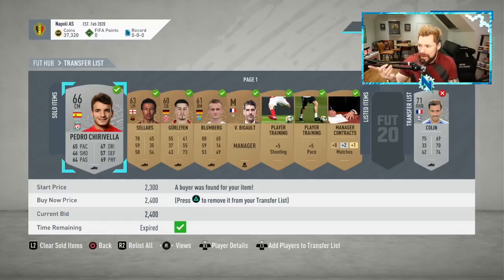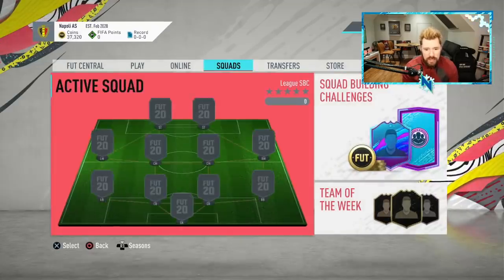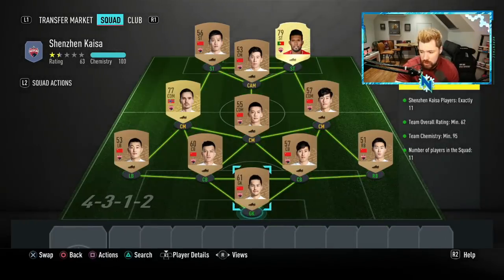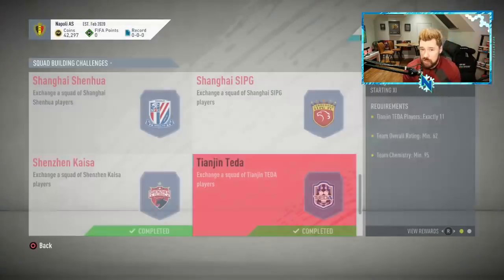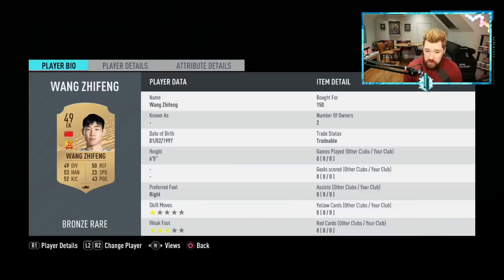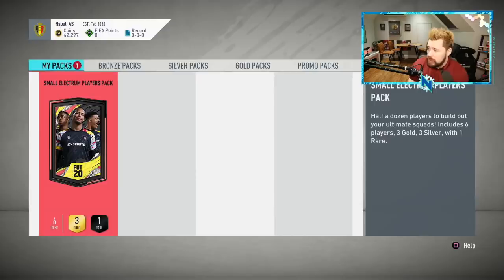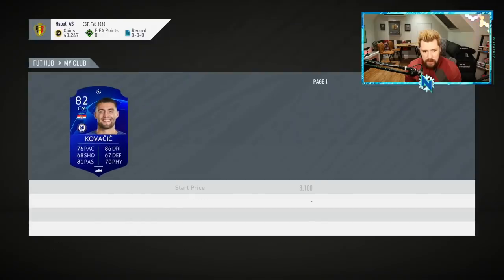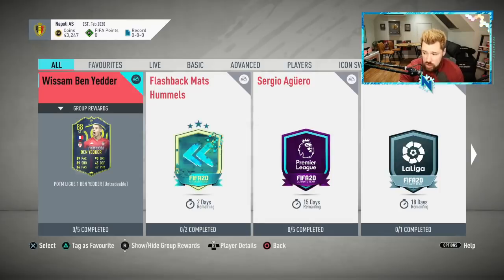INFORM WALKOUT PACKED & HUGE PROFITS! - FIFA20 LEAGUE SBC TO GLORY! #04 Ultimate Team